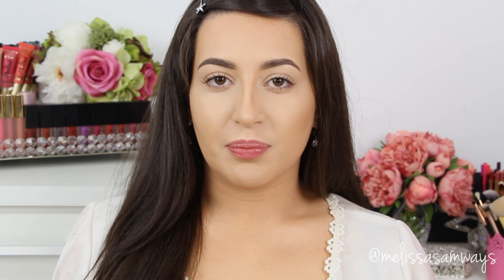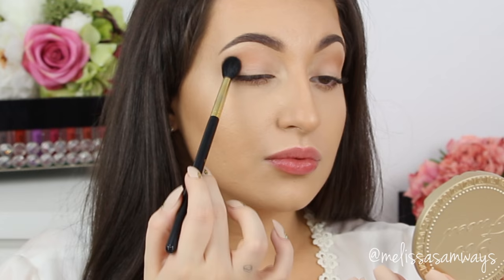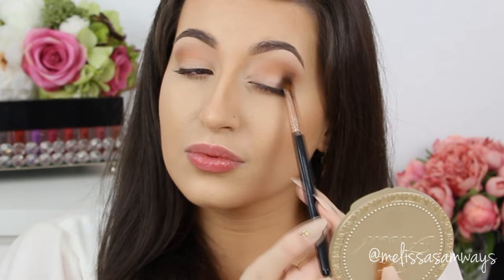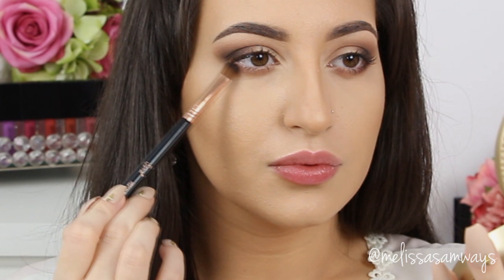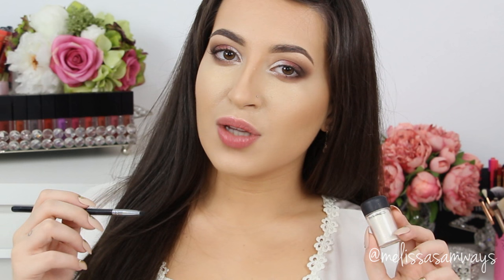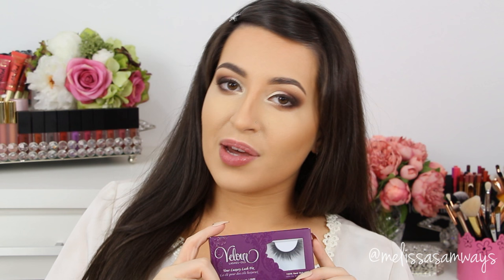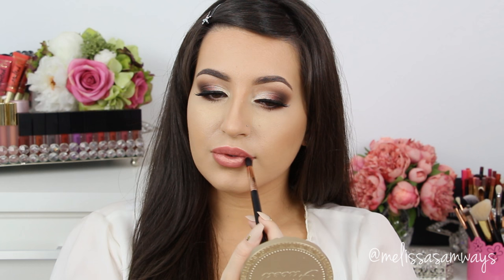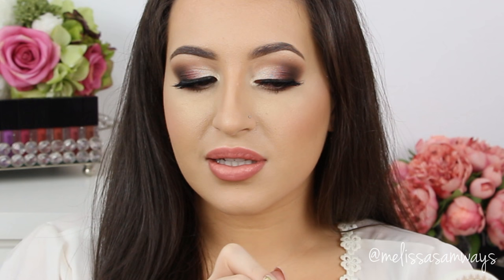♡ Bridal WEDDING Makeup Tutorial | Melissa Samways ♡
♥ Tartelette Amazonian Clay Matte Eyeshadow Palette Tarte
♥ Cottage Cheese Nyx Jumbo Pencil
♥ Paper Doll Individual Eyeshadow Motives Cosmetics
♥ Vanilla Pigment Mac Cosmetics
♥ Better Than False Lashes Mascara Too Faced

👍 Fanpage: Make Up Melissa Samways

🌼 Use o meu cupom MELISSASB para desconto de 10% nas compras de produtos de maquiagem, pincéis e acessórios Sigma Beauty
🌼 Use o meu cupom MelissaGC para desconto de 30% na compra de produtos Gerard Cosmetics

Xoxo 💋🌼
Melissa Samways